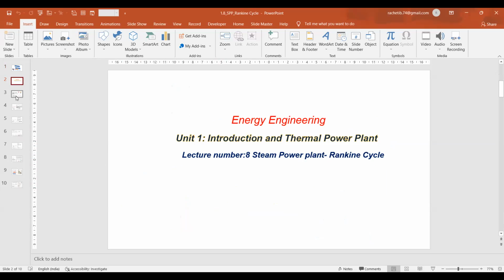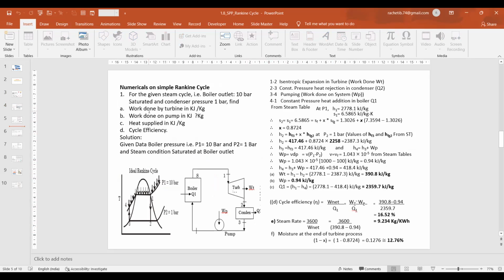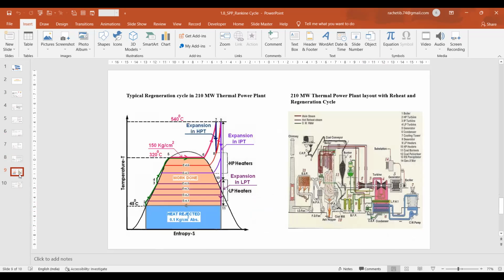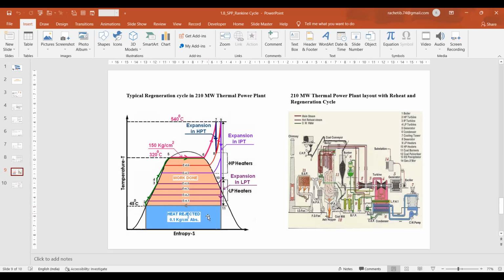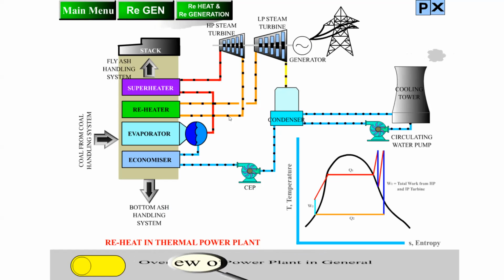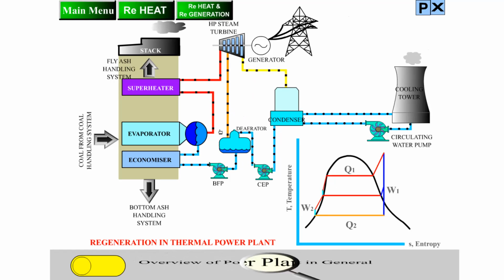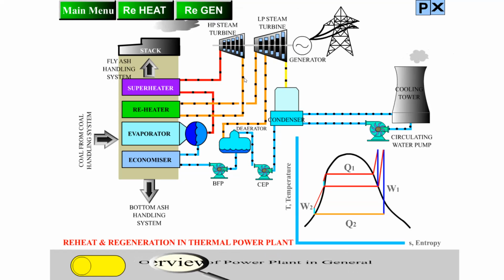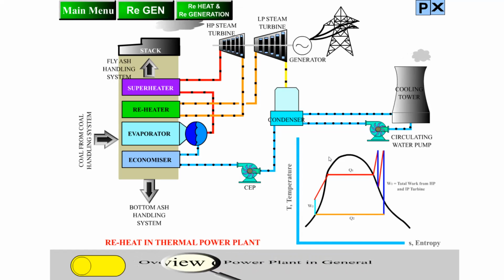1 8 Rankine 3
The said Video is prepared for the subject Energy Engineering of BE Mechanical students so as to get  confidence in the subject  and to score nicely in final exams.
For getting Ppts of all videos uploaded for Energy Engineering Subject please refer following links.
After getting through please do not forget to give your valuable reviews on Udemy and You tube. I will upload more videos of the subject as per syllabus discussed in Promo Videos but prior to that I wish to get your valuable reviews for the videos uploaded. Thanks.
Course Objectives:
To study the power generation scenario, the components of thermal power plant, improved Rankin cycle, Cogeneration cycle
To understand details of steam condensing plant, analysis of condenser, the an environmental impacts of thermal power plant, method to reduce various pollution from thermal power plant
To study layout, component details of hydroelectric power plant, hydrology and elements , types of nuclear power plant
To understand components; layout of diesel power plant , components; different cycles ; methods to improve thermal efficiency of gas power plant
To study the working principle , construction of power generation from non-conventional sources of energy
To learn the different instrumentation in power plant and basics of economics of power generation.